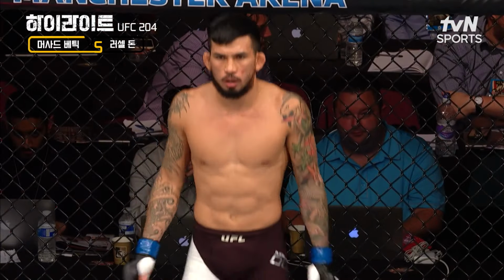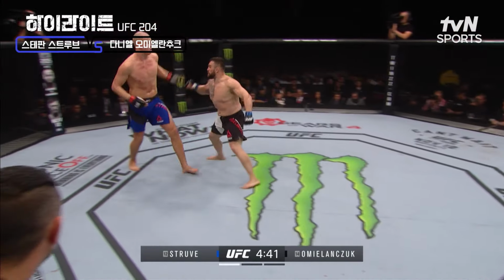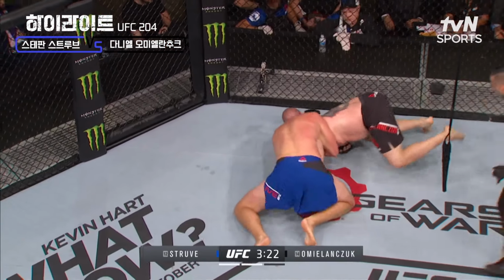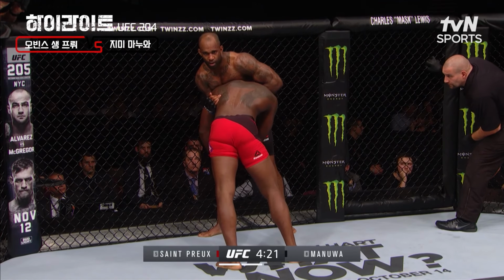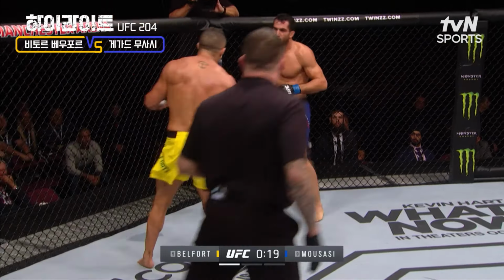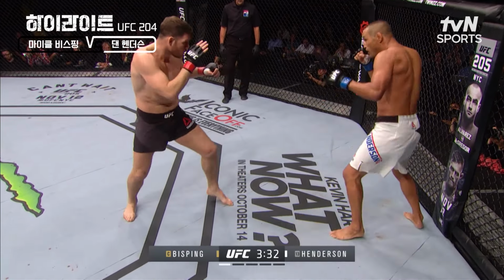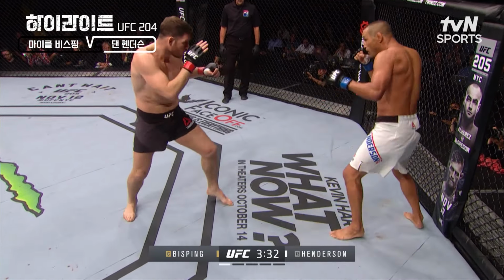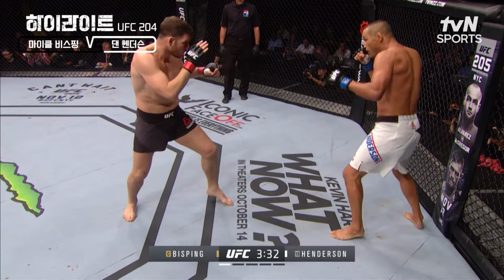[UFC 하이라이트] 하루종일 할 수 있어 | UFC 204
00:00 머사드 베틱 VS 러셀 돈

03:39 스테판 스트루브 VS 다니엘 오미엘란추크

08:30 오빈스 생 프뤼 VS 지미 마누와

13:48 비토르 베우포르 VS 게가드 무사시

18:35 마이클 비스핑 VS 댄 헨더슨